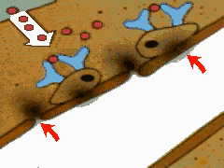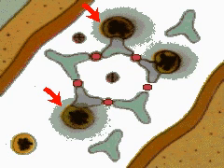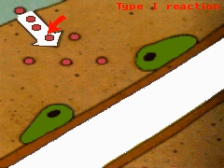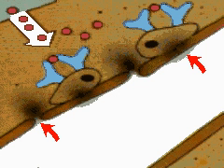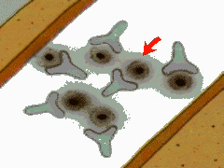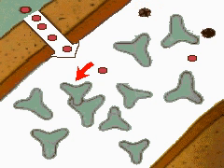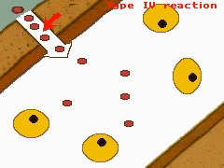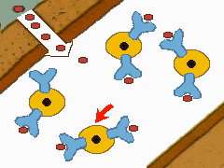How the Body Works : The Immune Mechanism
The immune mechanism is designed to protect the body against attack from invading microorganisms and foreign, potentially harmful molecules.  There are four types of immune mechanisms.  The nature of the invading antigen determines which type of mechanism is brought into action.  Certain antigens promote an exaggerated response, called a hypersensitive reaction, or an allergy., which may be harmful to the body tissues.

A type I reaction is an allergic response to foreign substances, usually proteins, entering the body.  It is an immediate reaction which occurs within minutes or hours of the antigen entering the body.  The diagram follows the events that occur in a type I response.  The antigens enter the body and stimulate B-lymphocytes to produce antibodies.  The antibodies then adhere to mast cells in the vessel wall.  They neutralize the antigens and the mast cells release a chemical which causes, for example, the streaming eyes and the sneezing symptomatic of hay fever.

A type II reaction is initiated by antigens which are part of, or closely associated with, a tissue cell.  The diagram shows antigens entering the bloodstream and invoking the production of antibodies.  The antibodies destroy the antigens, but they may also cause, for example, a cross reaction with blood cells which can lead to cell damage.  An example of this type of reaction is a mismatched blood transfusion, in which antibodies are formed against the donor red cells, which leads to their destruction.

A type III reaction is an immediate reaction occurring within a few hours of a small antigenic stimulation.  The diagram shows antigens entering blood already filled with antibodies, formed during a previous exposure to these antigens.  The antibodies form a complex with the antigen and a blood protein called complement.  The complex so formed may damage tissue, such as the glomeruli of the kidneys, by blocking up the capillaries.

The final type of reaction, the type IV reaction, is a delayed immune response which occurs more than twenty-four hours after the initial contact with the antigen.  The antigens enter the bloodstream, where they stimulate T-lymphocytes to produce antibodies which remain attached to the cell wall. The antibodies then destroy the antigens.  Once the T-lymphocytes have been sensitized by the antigen, they can produce antibodies and confer immunity.  This is the basis of immunization against tuberculosis.